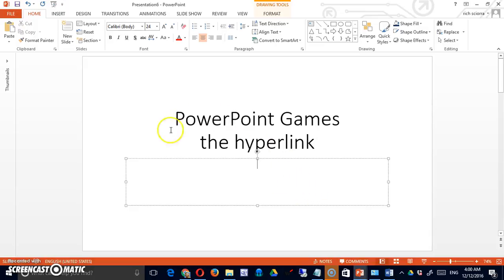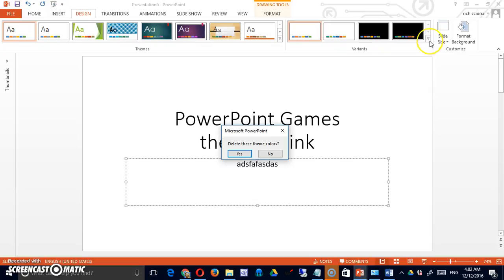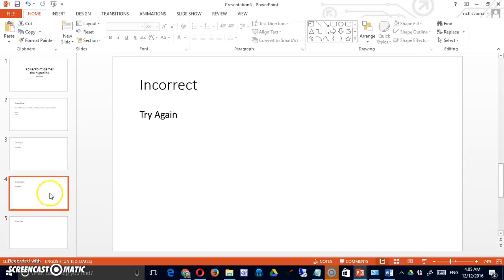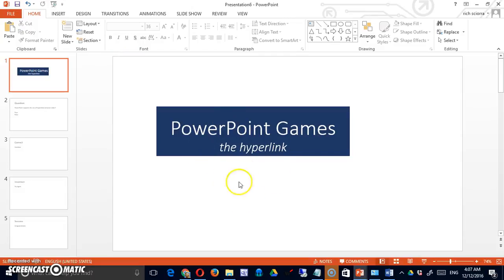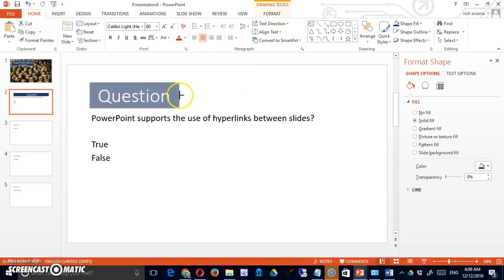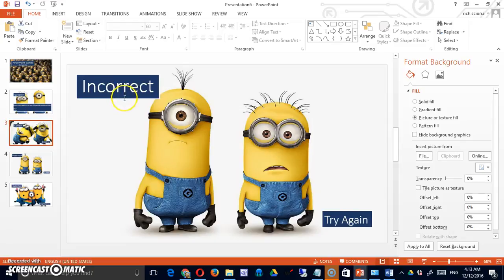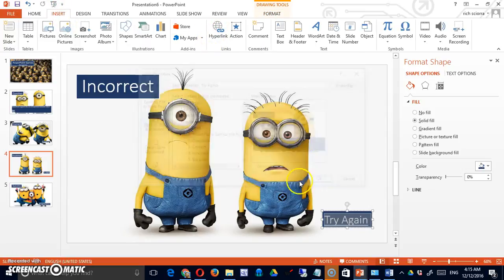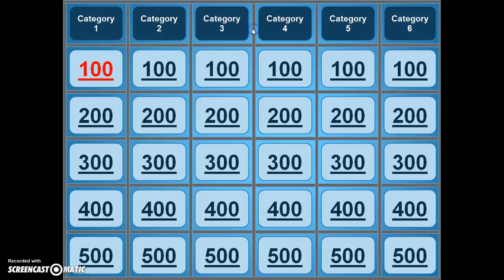MS Office: Hyperlinking in PowerPoint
In this video I will demonstrate easy procedures for creating or having students create a game using PowerPoint and hyperlinks.